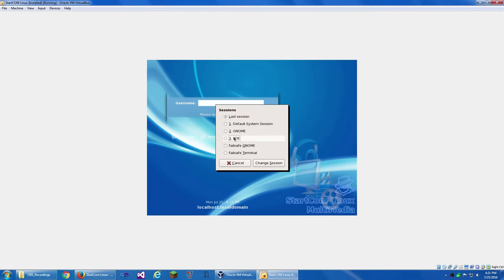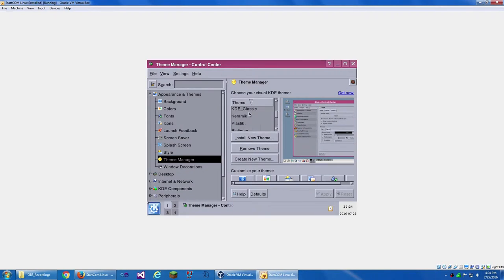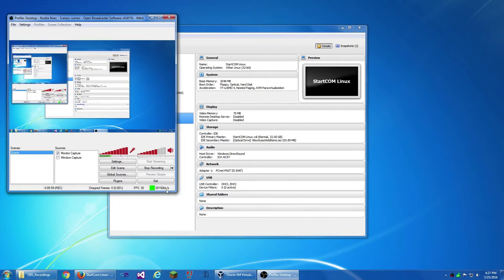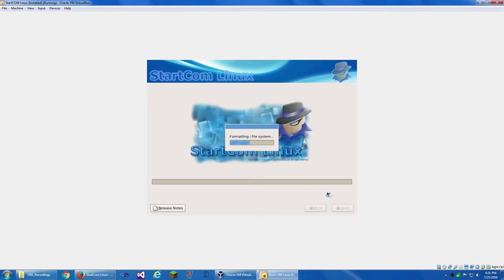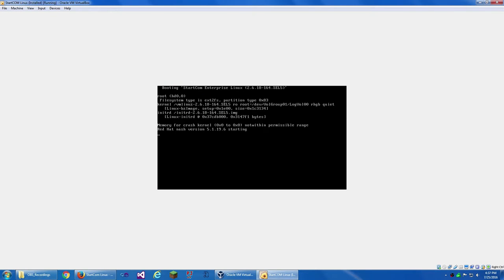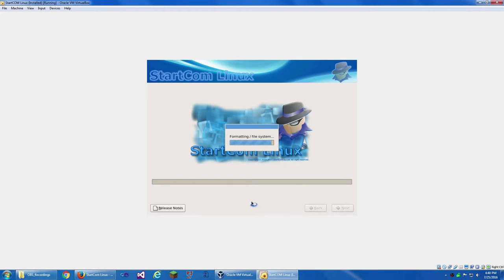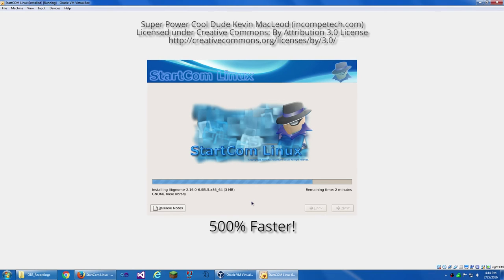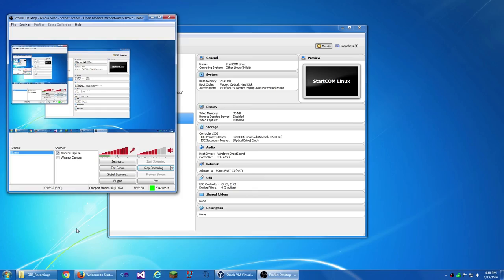Taking a look at StartCOM Linux: Part 2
As promised, here's part 2 of StartCOM Linux where I look at KDE and attempt an install of StartCOM Enterprise!

Update 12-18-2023: At the time of uploading I was not aware that the State of Israel was bad and I may have said something positive about it in this video. Sorry, please disregard what I said. I have been against it for quite a while now and only just edited this description to make it clear now. Clarifying this April 16, 2024 to say my issue is with the government, not innocent people, but that's obvious from me saying "state".

(This video was edited with Adobe Premiere Pro CC 2015.3, Photoshop CC 2015.5, Media Encoder CC 2015.3. Recorded with OBS.)